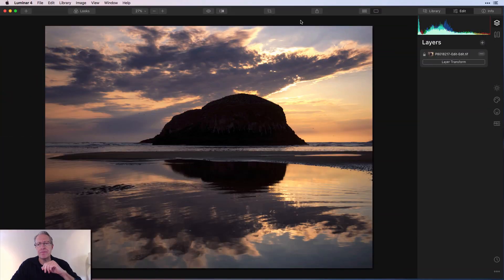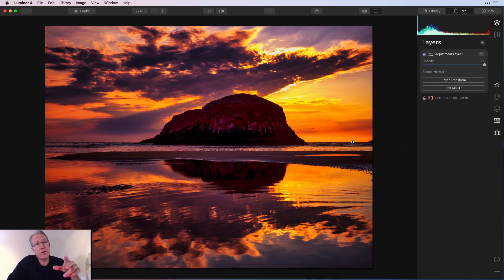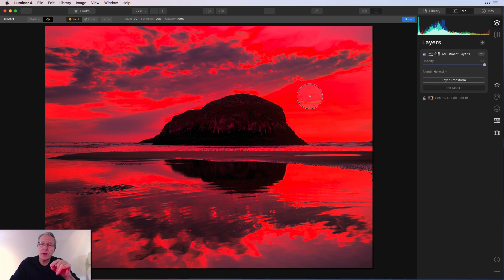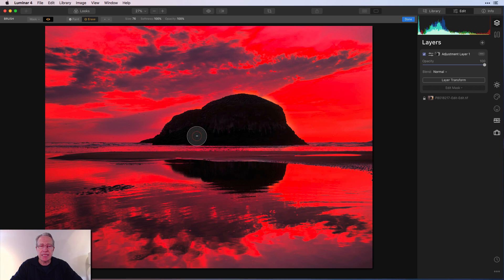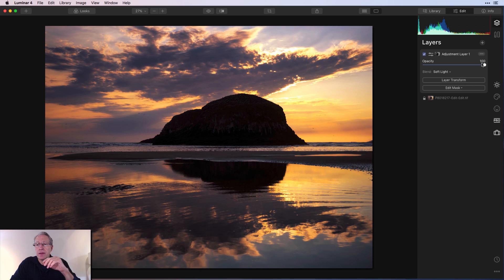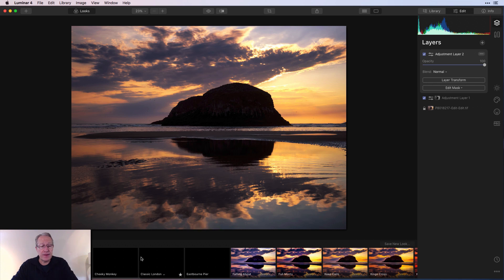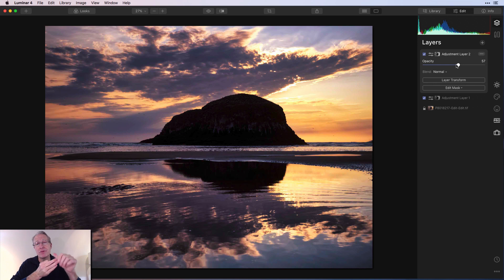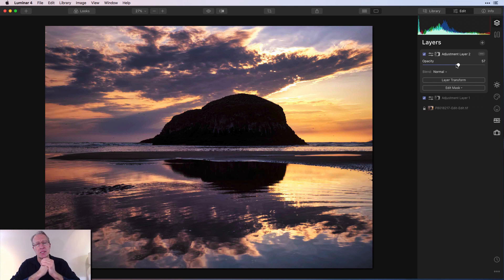Luminar 4 Deep Dive: Luminosity Masking